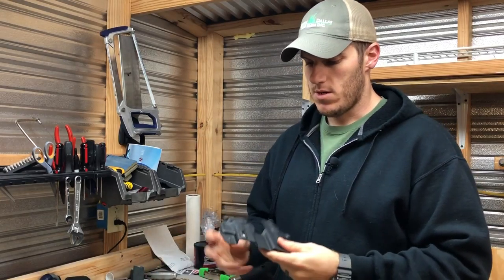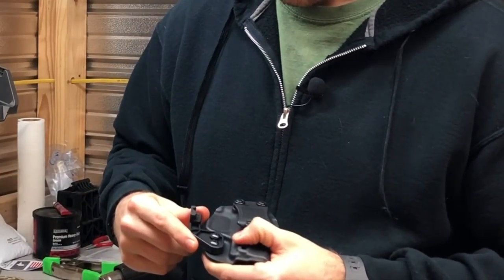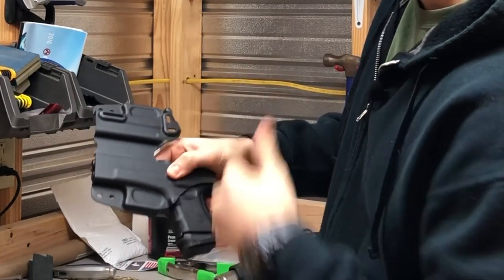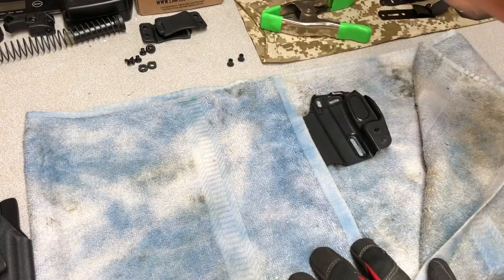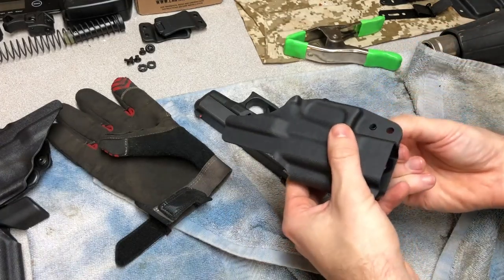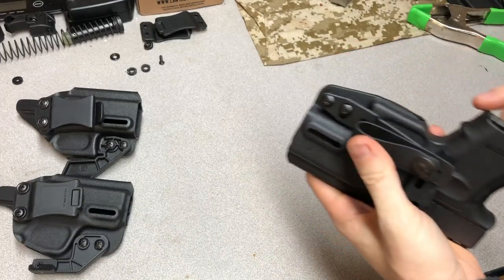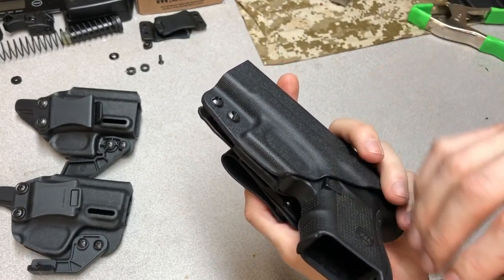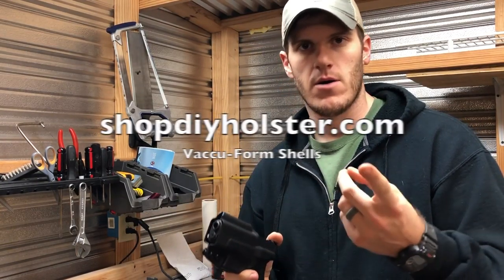$10 Kydex Holster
These vacu-formed shells come pre-molded from DIY Holster. All you have to do is heat the sight channel, fold it around the gun, put two rivets in, and mount the clip. If you are a small holster maker that can't afford CNC cut molds, these are perfect for you. Even if you just make holsters as a hobby, these are still very much worth the money.